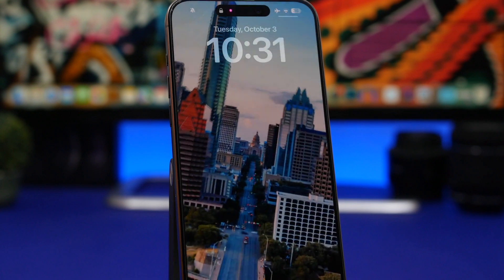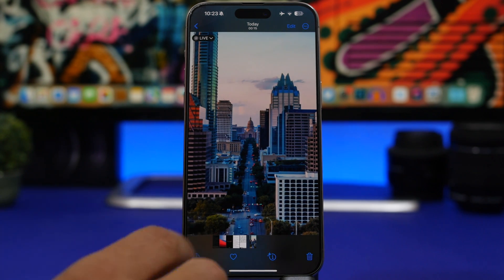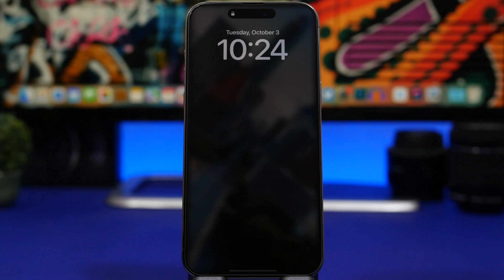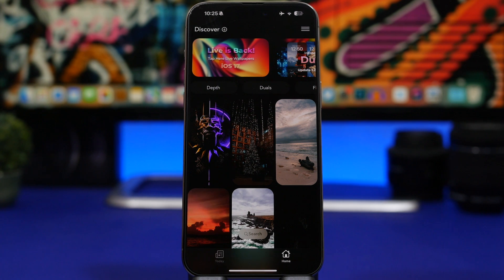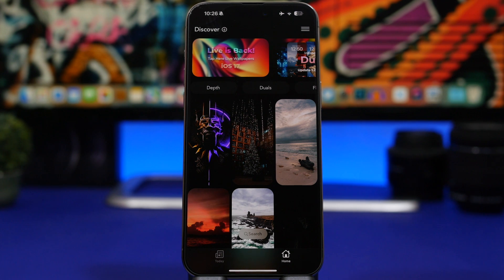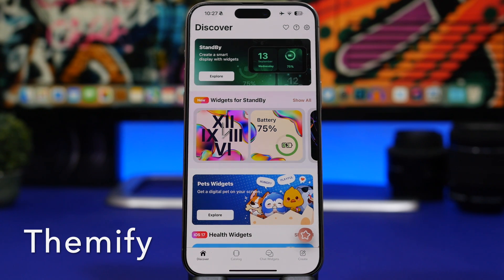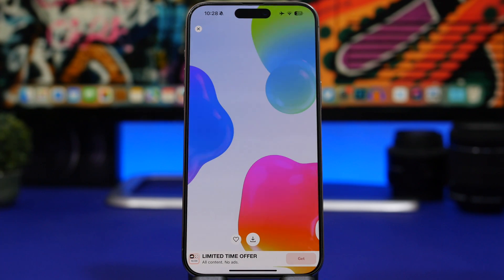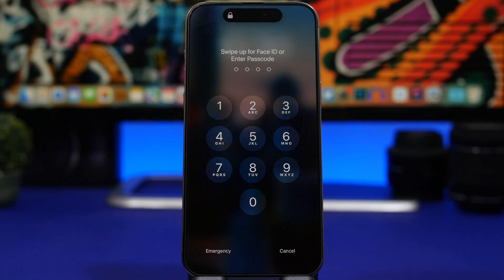Best iOS 17 Custom LIVE Wallpaper Apps !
Live wallpapers are back on iOS 17. On iOS 17 you can set live wallpapers from live pictures but you can now also download live wallpapers from these app to add to your iOS 17 lock screen.

In this video you can learn about some of the best iOS 17 live wallpaper apps that you can download on your iPhone on iOS 17.

How to set 0:00
Battery concerns 1:48
Wallpapers Now 2:49
My Screen 3:47
Themify 5:01
Wallpapers 17 5:55
More coming 6:50